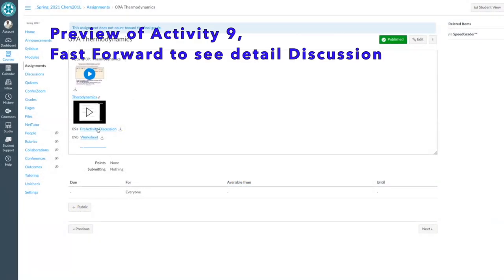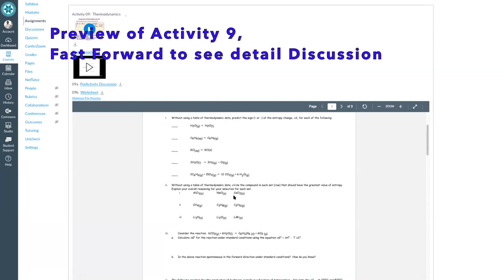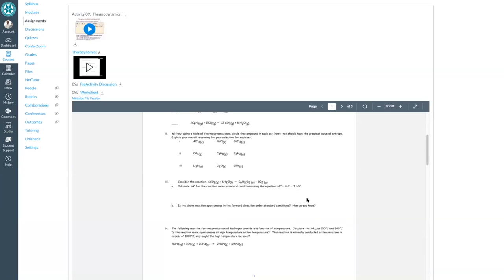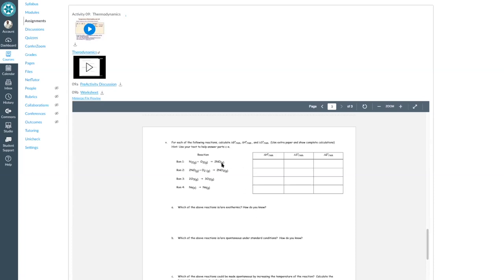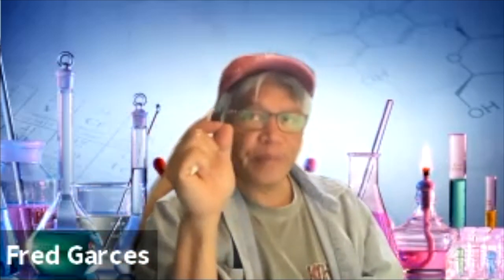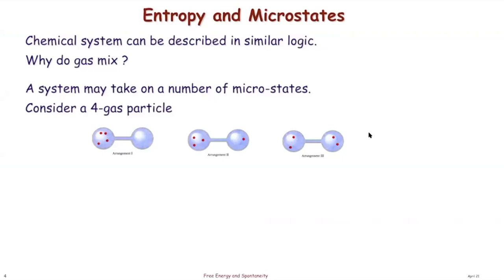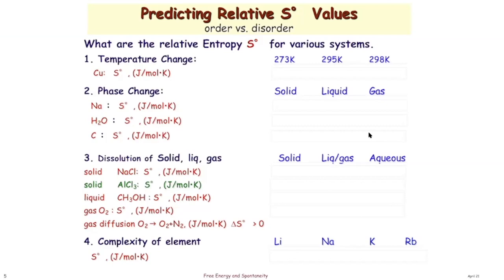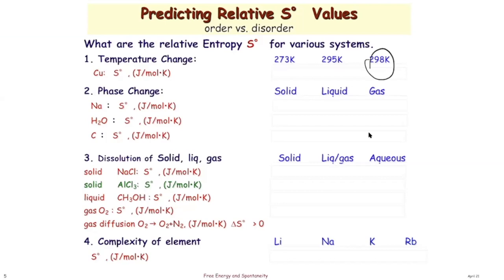A09b Thermodynamic Concepts, 2021 Sp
Thermodynamic Concepts
Zoom Session, April 29
Miramar College, SDCCD
F.O. Garces